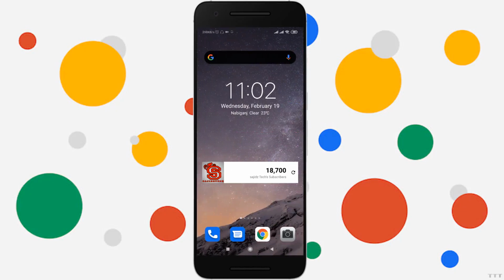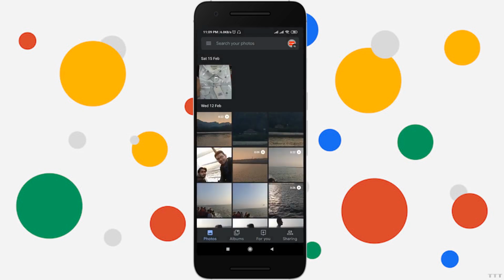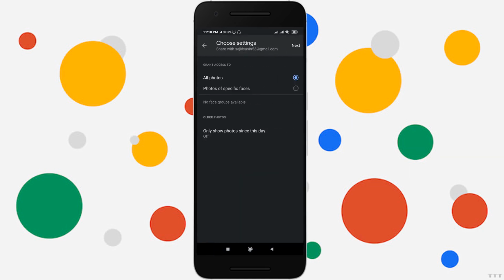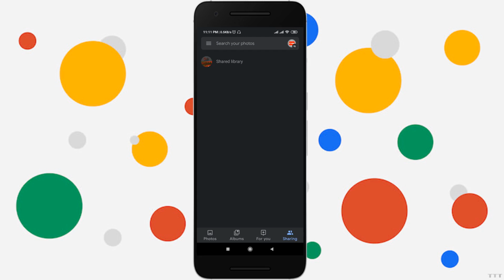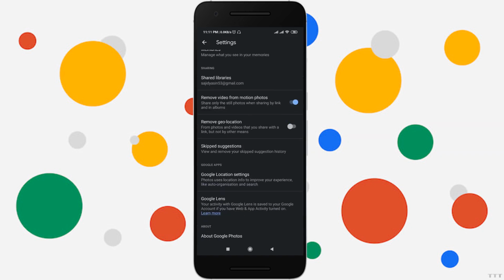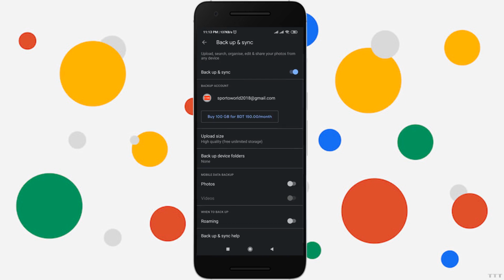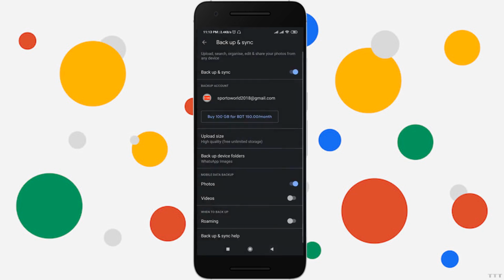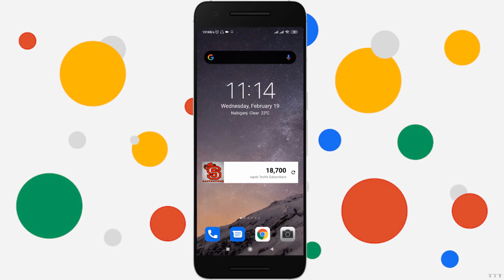Google Photos-Awesome features-That you don't know-2020 awesome updates